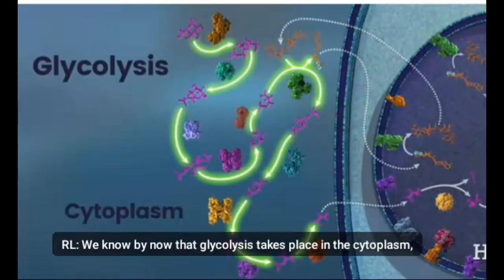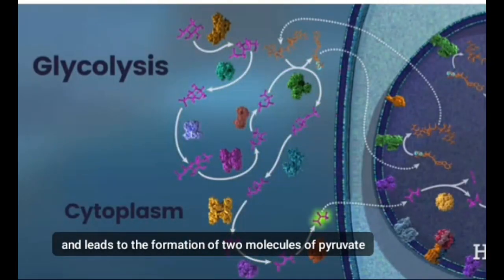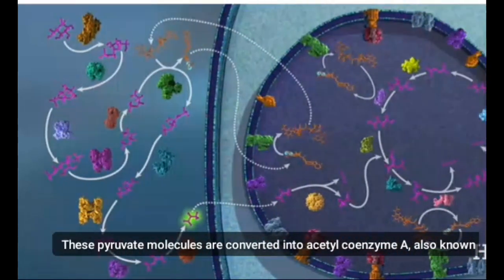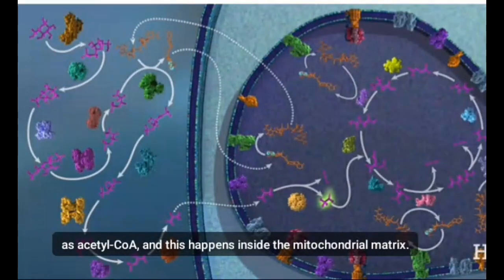The Citric acid cycle